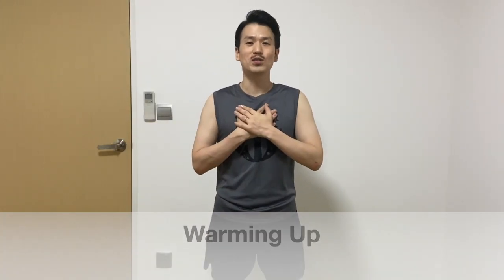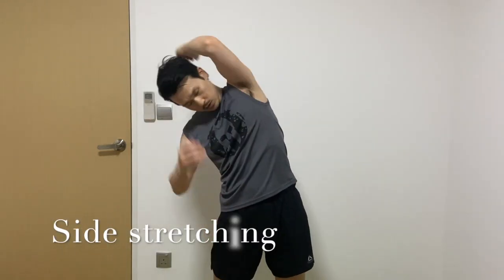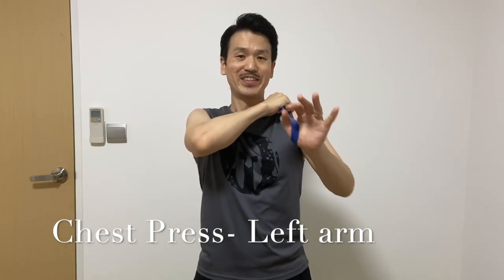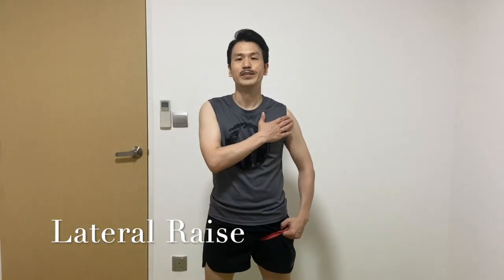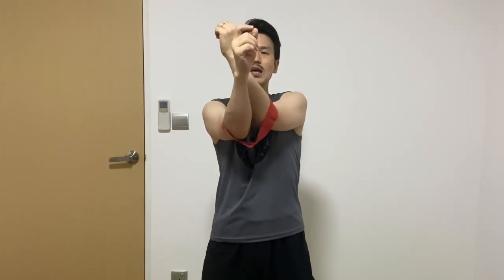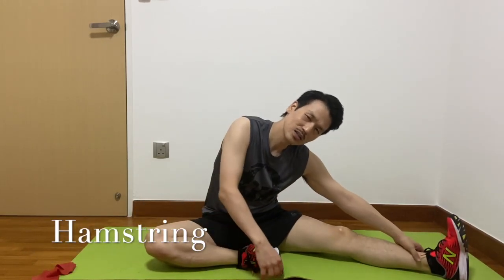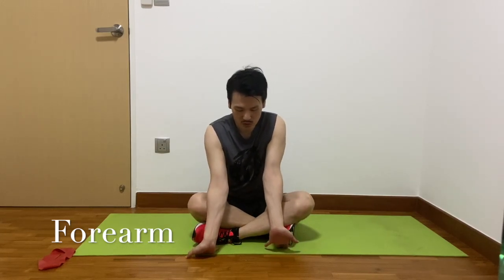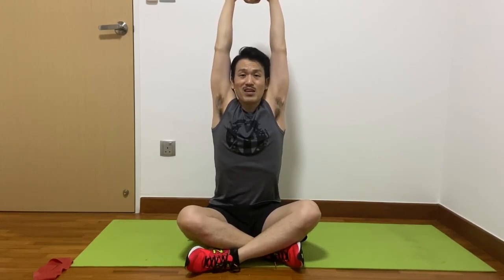Oppa Resistance Band Upper Body Training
YoungSeog Leads an Active Lifestyle and and aims to stay fit and healthy. He enjoys going to the gym and follows a daily regimen with weight lifting and resistance training. He has joined the Sparta race and will share with you the exercises he did to prepare for it. Join him today for a fitter you!